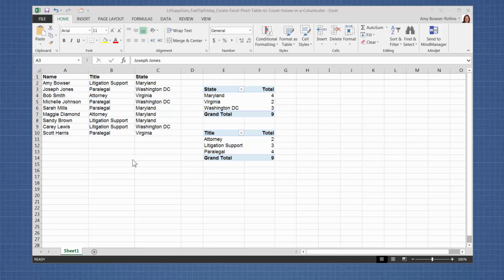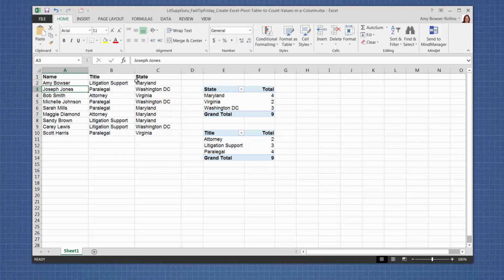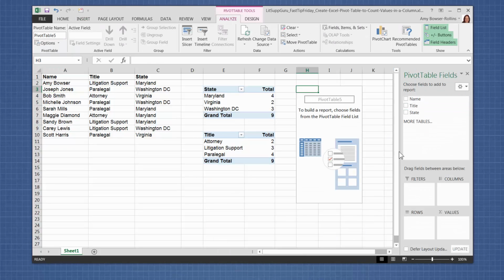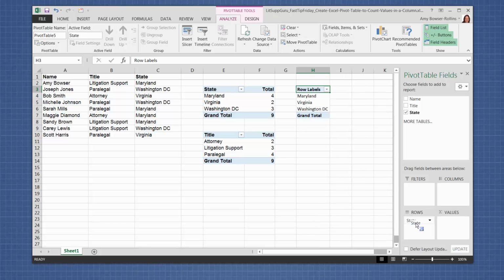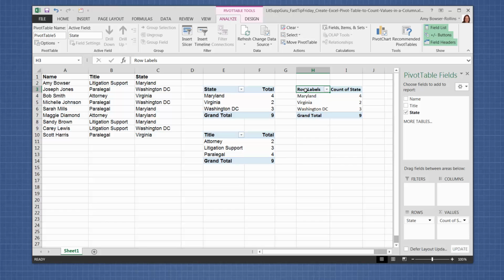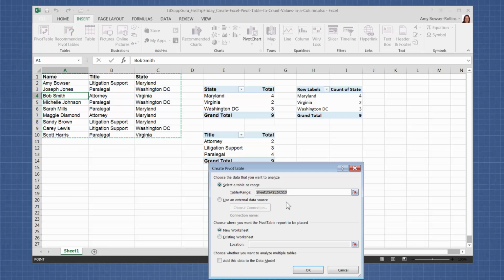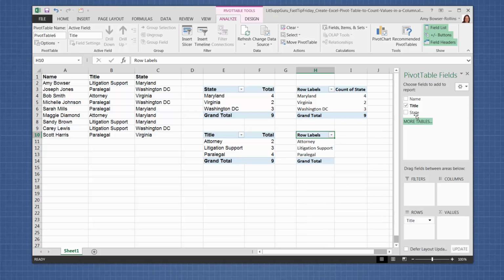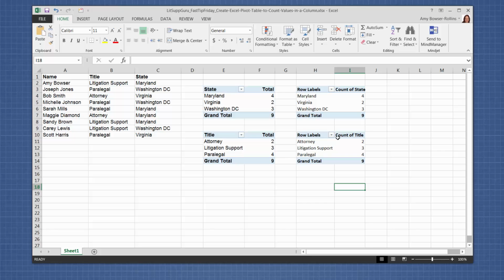Fast Tip Friday – Create Excel Pivot Table to Count Values in a Column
This fast tip demonstrates how to create a simple pivot table that will count the unique values in a column.